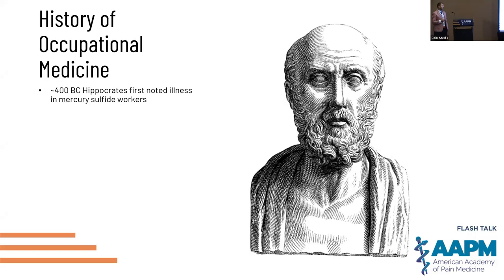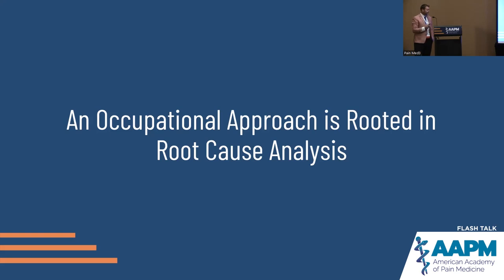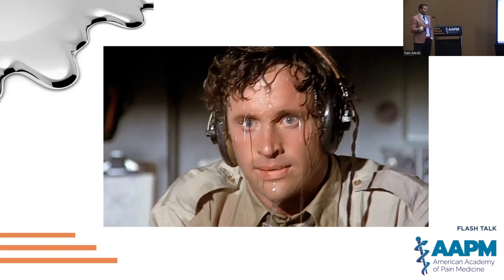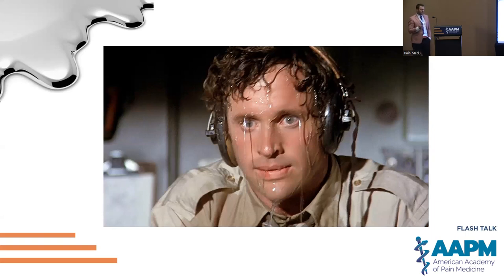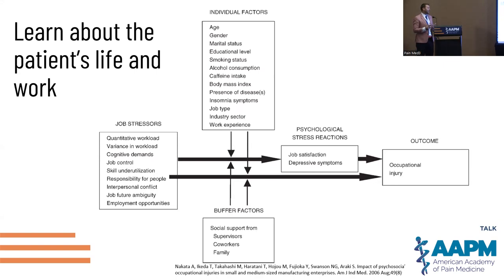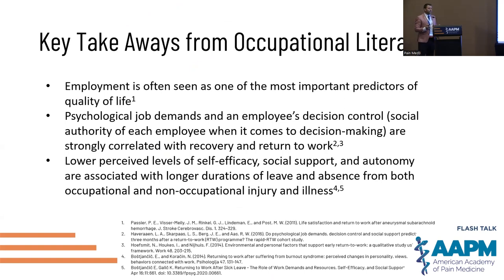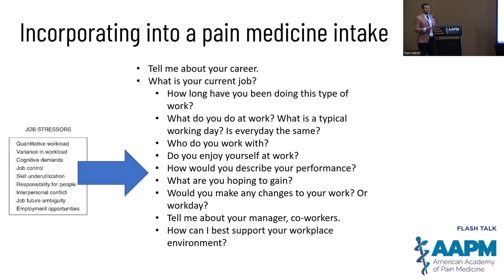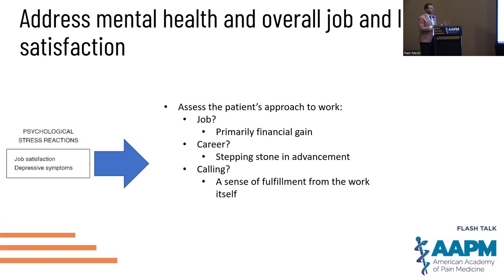Pain and Perception of Autonomy: An Occupational Approach to Chronic Pain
Zachary Landman, MD, MPH presents Pain and Perception of Autonomy: An Occupational Approach to Chronic Pain at the AAPM 38th Annual Meeting in Scottsdale, AZ